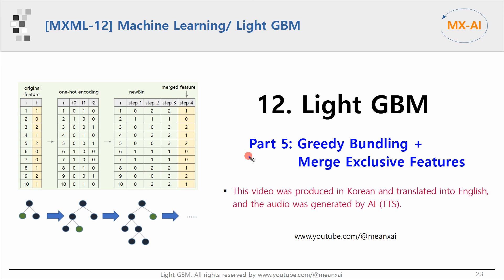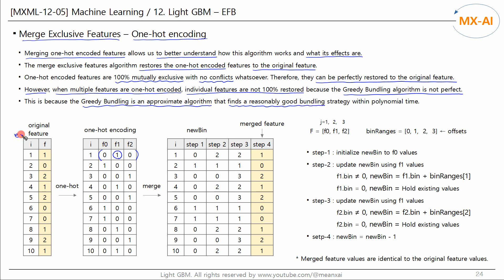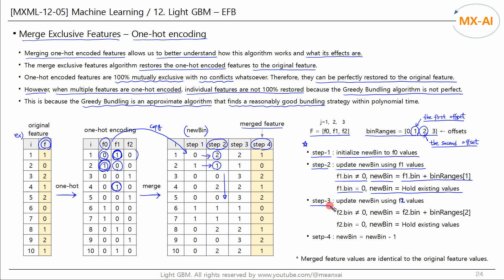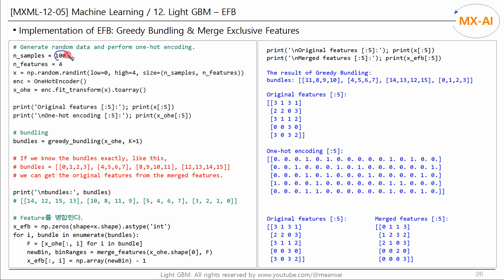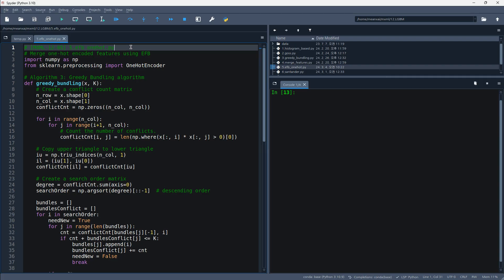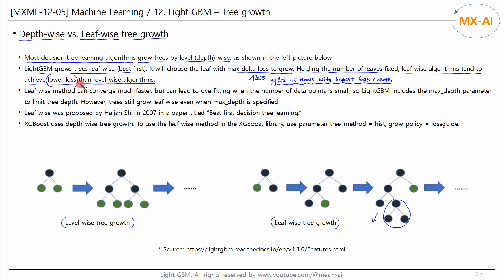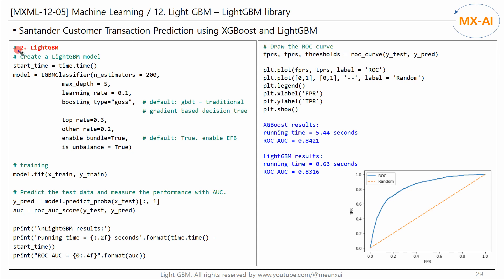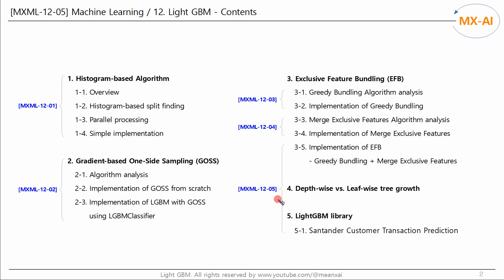[MXML-12-05] Light GBM [5/5] - Greedy Bundling + Merge Exclusive Features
In this video, we will use Greedy Bundling and Merge Exclusive Features algorithms together to complete Exclusive Feature Bundling.

First, let's merge the one-hot encoded features using the Merge Exclusive Features algorithm. Merging one-hot encoded features allows us to better understand how this algorithm works and what its effects are. This algorithm restores the one-hot encoded features to the original feature. One-hot encoded features are 100% mutually exclusive with no conflicts whatsoever. There is only one non-zero value in one-hot encoding. Therefore, they can be perfectly restored to the original feature. However, when multiple features are one-hot encoded, individual features are not 100% restored, because the Greedy Bundling algorithm is not perfect. This is because the Greedy Bundling is an approximate algorithm that finds a reasonably good bundling strategy within polynomial time.

Next, let's take a brief look at the depth-wise and leaf-wise tree growth methods. Let's look at the LightGBM document. Most decision tree learning algorithms grow trees by level or depth-wise. LightGBM grows trees leaf-wise or best-first. It will choose the leaf with max delta loss to grow. That is, it splits at the node with the highest loss change. Holding the number of leaves fixed, leaf-wise algorithms tend to achieve lower loss than level-wise algorithms. Leaf-wise method can converge much faster, but can lead to overfitting when the number of data points is small, so LightGBM includes the max_depth parameter to limit tree depth. However, trees still grow leaf-wise even when max_depth is specified. Leaf-wise was proposed by Haijan Shi in 2007 in a paper titled "Best-first decision tree learning". XGBoost uses the depth-wise tree growth by default. To use the leaf-wise approach in the XGBoost library, set the tree_method and growth_policy parameters as follows.

Finally, let's analyze Santander Bank's customer satisfaction data using the LightGBM library.